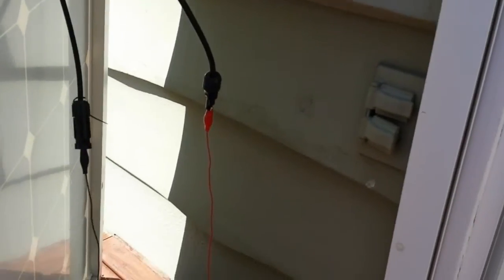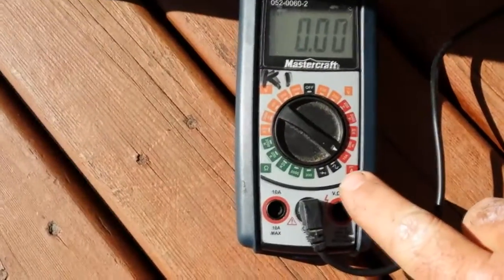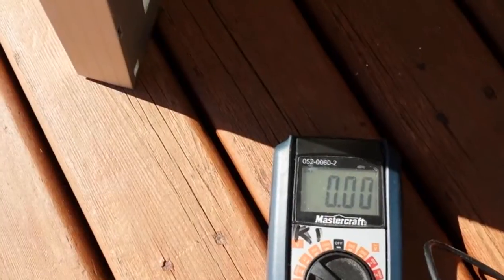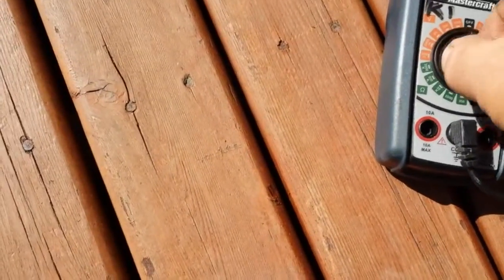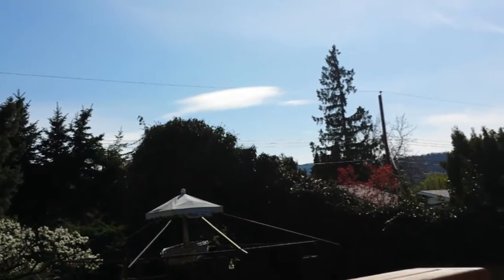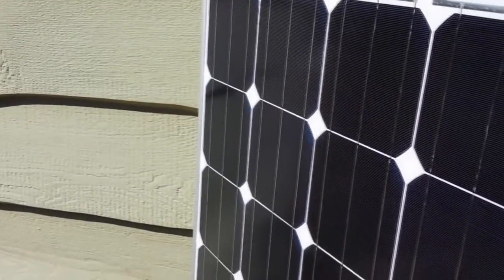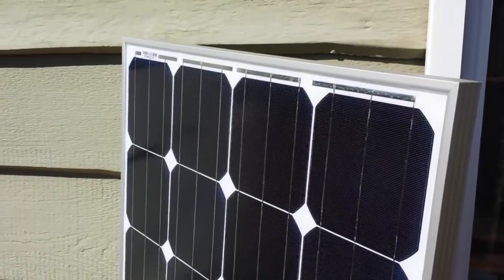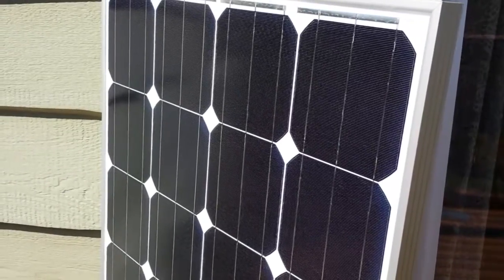How to Open Circuit Test a Solar Panel (Voc & Isc)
The open circuit initial test of a newly purchased solar panel immediately tells you if there are obvious flaws or damage to the panel resulting in terrible performance. It is NOT a vigorous test of the panel's manufacturer's rating in terms of output. This will tell you if there is mechanical failure such as a bad diode or failed solder joint. You should see a minimum of 19V and 750mA open circuit (on a cloudy day) and over 20V and 4A on a sunny day, for a 160 watt rated panel.